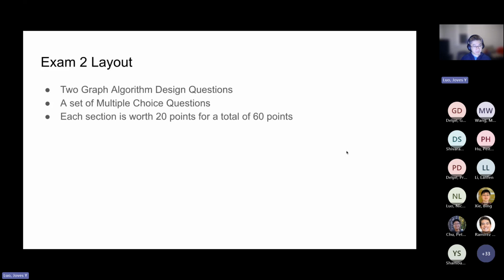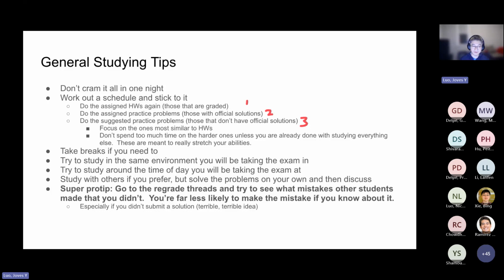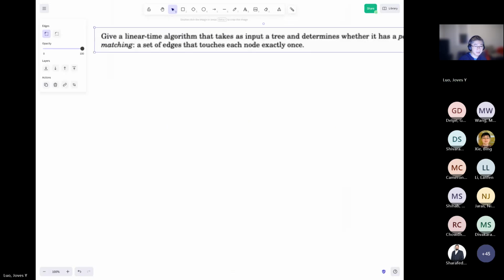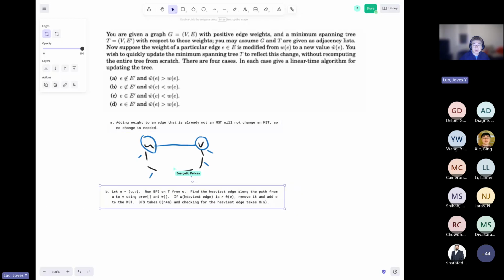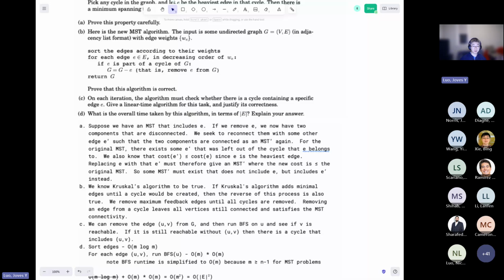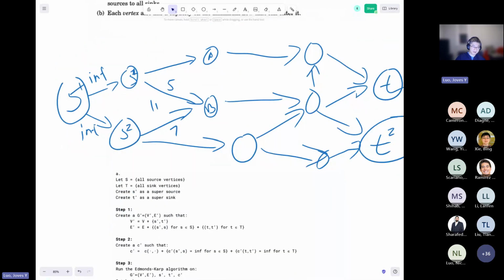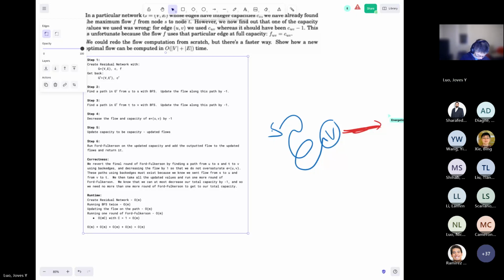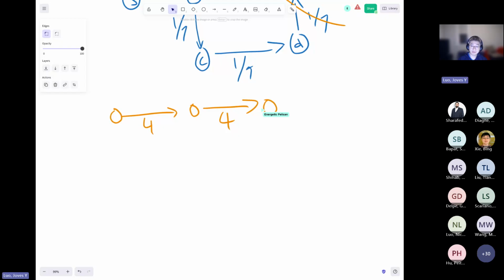CS-6515 Joves week 9 2